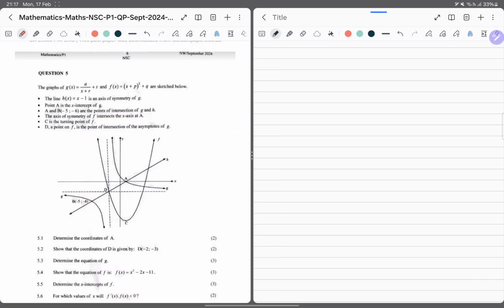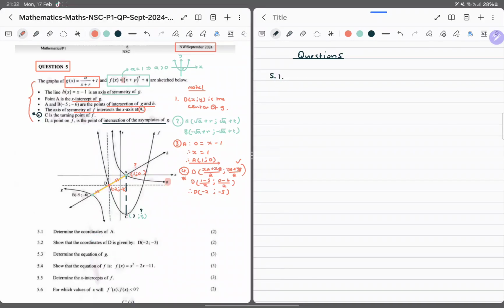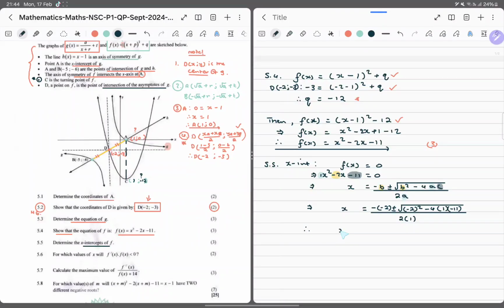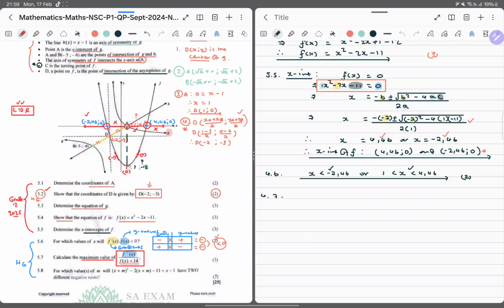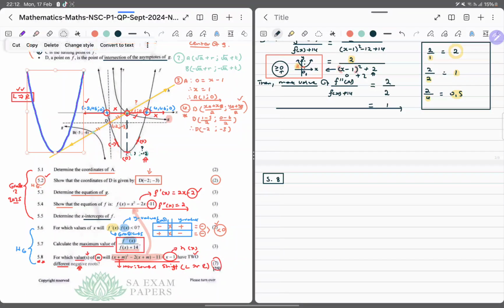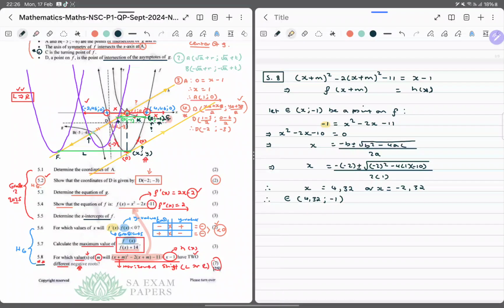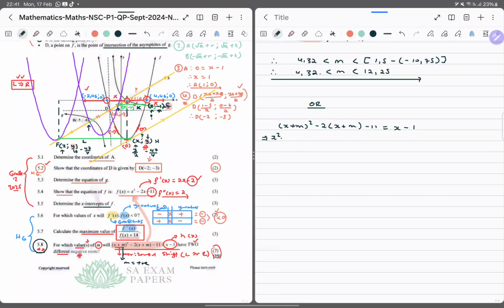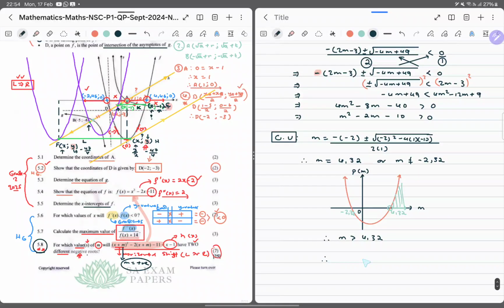Functions/ Grade12: A very difficult Question/ North West prelim 2024.